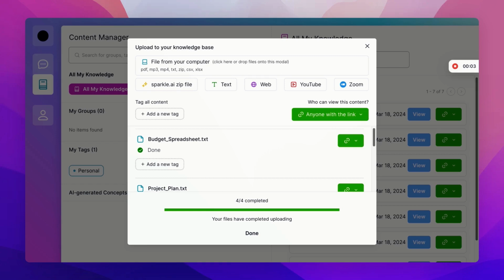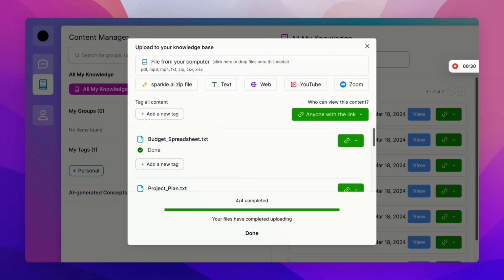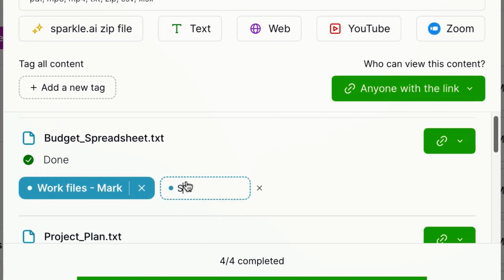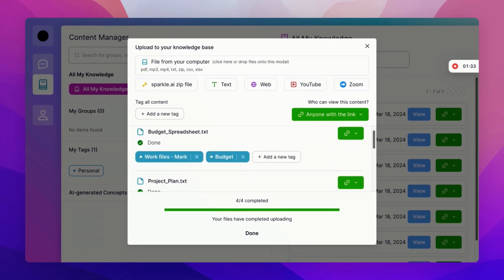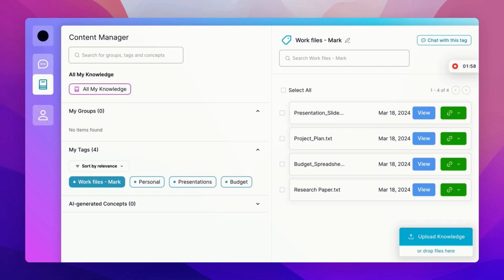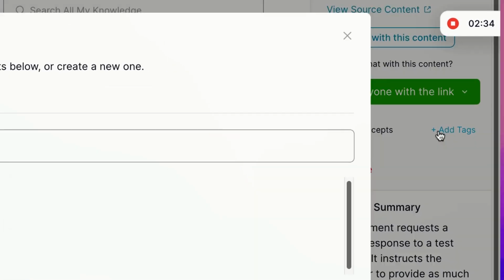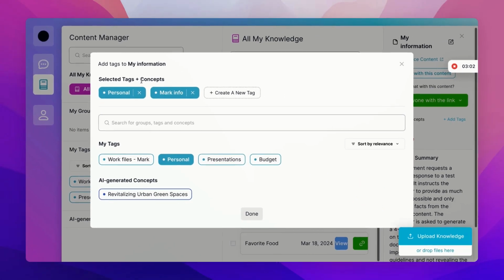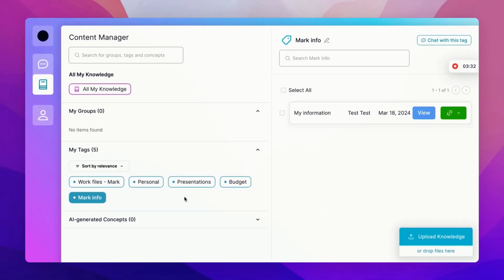How to create tags in SmartChat™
There are two methods for creating SmartChat™ tags: tagging files as they are uploaded and tagging individual files within the platform. Learn more from this video.